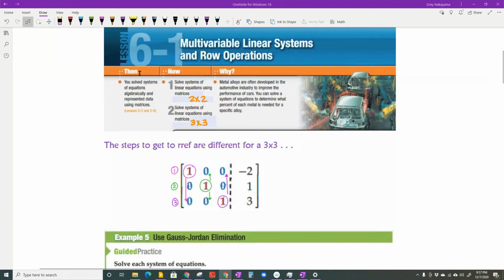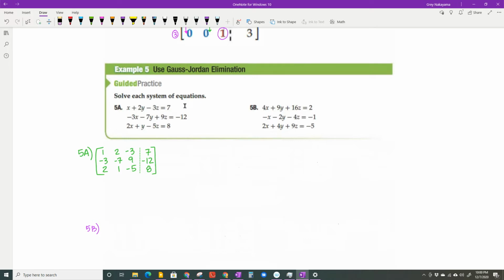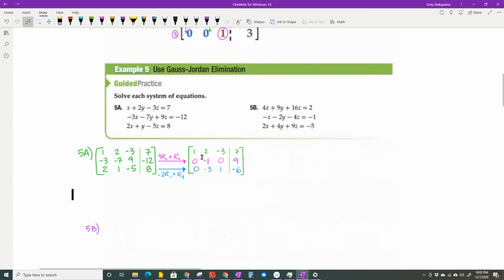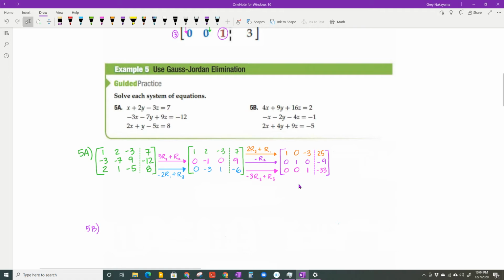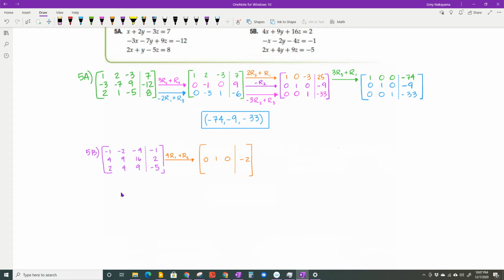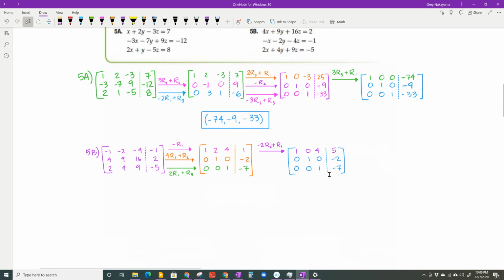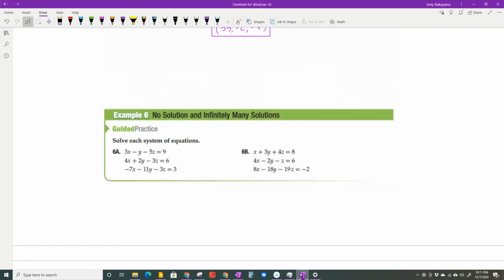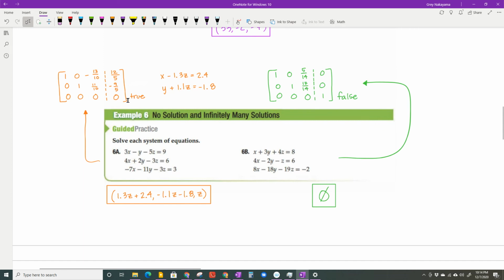6 1b Row Operations 3x3 Matrices